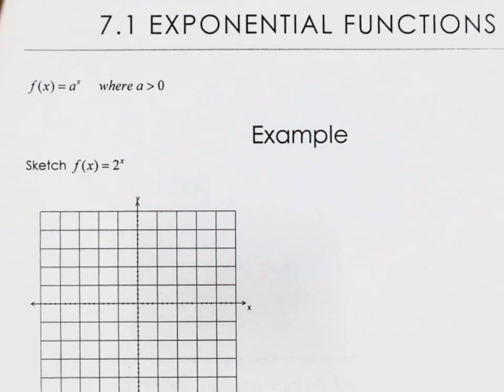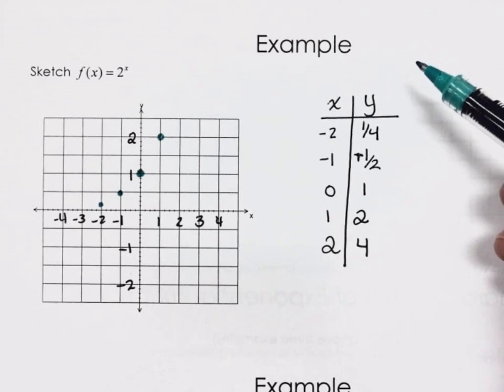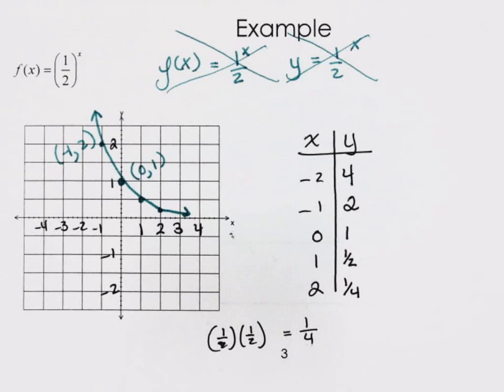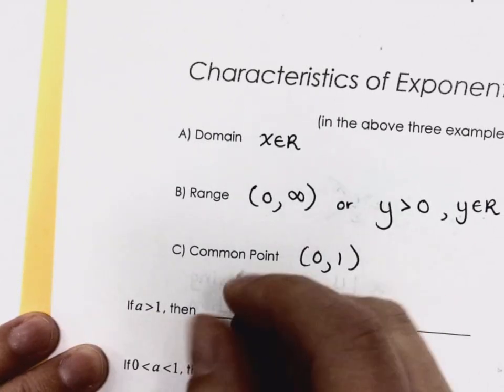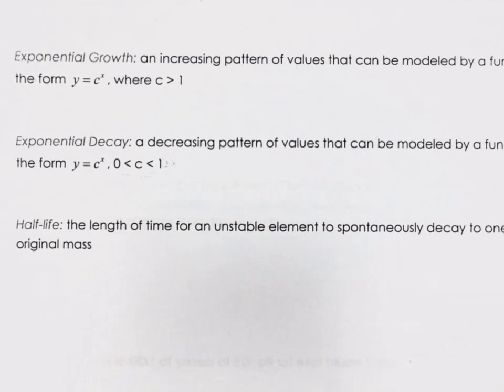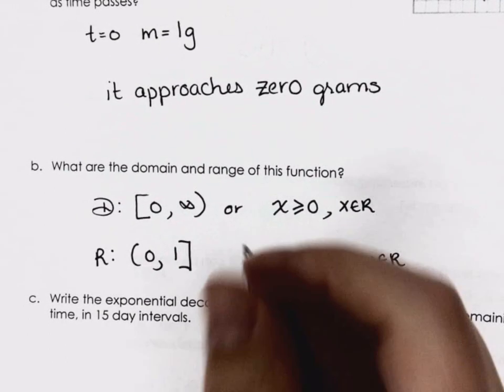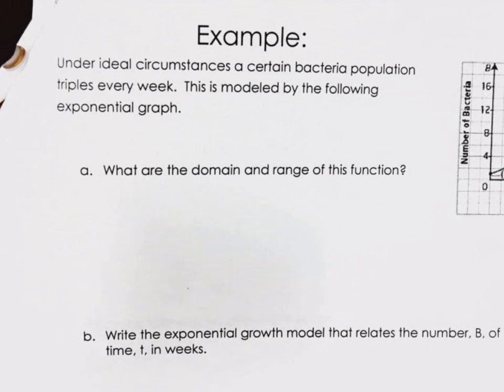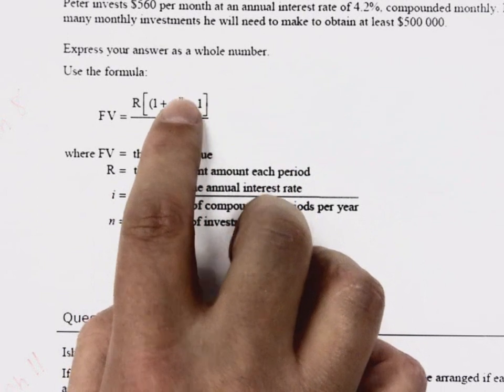7.1 Exponential Functions